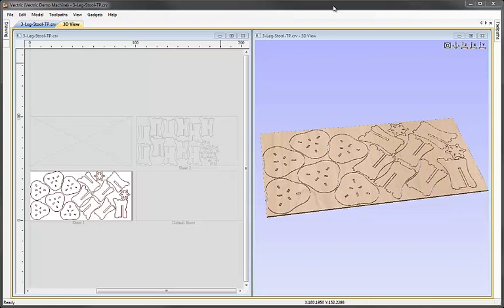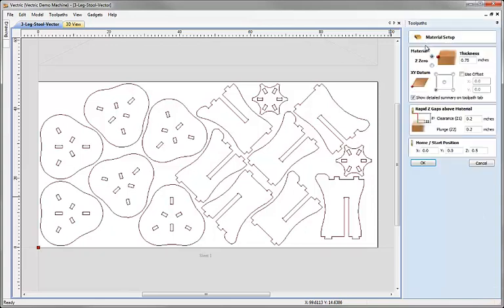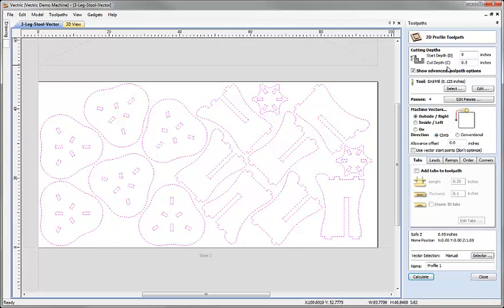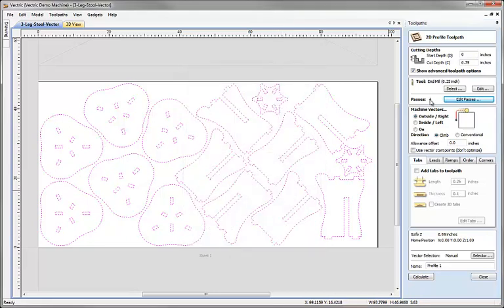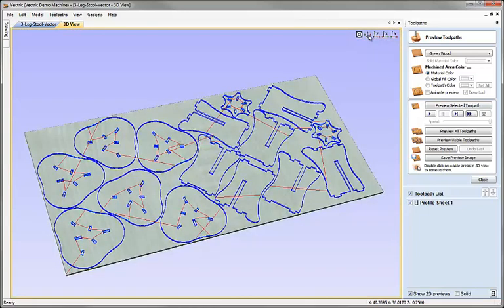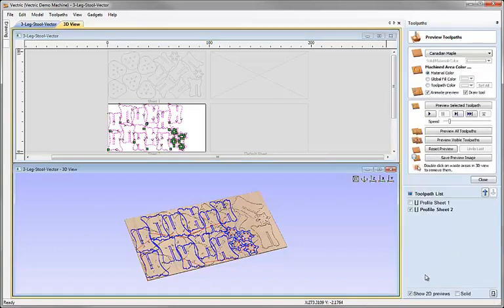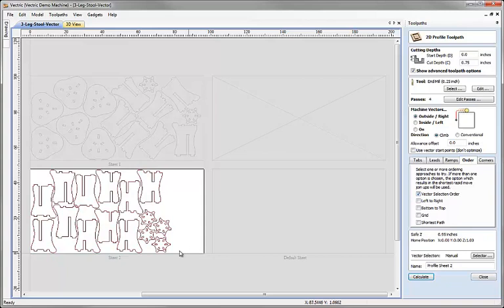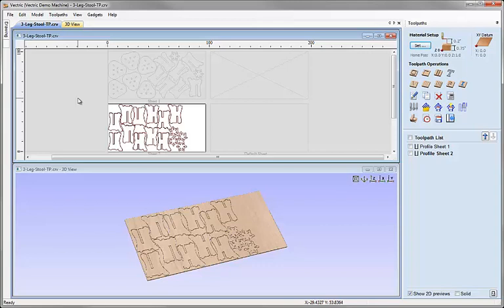CO2C - 3 Legged Table - Toolpath Creation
Shows the process for importing a DXF (vector) file and editing it to add dog-bone fillets for assembly. These shapes are then nested to create multiple copies on separate sheets. In the second video Profile toolpaths are calculated to cut the parts out and techniques shown to edit the pass depths, add ramping and adjust the toolpath ordering.